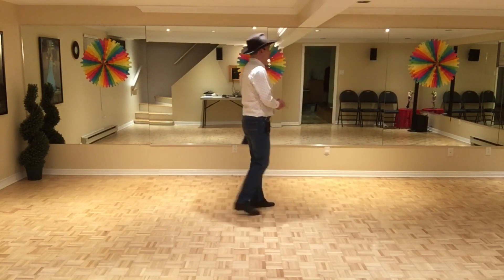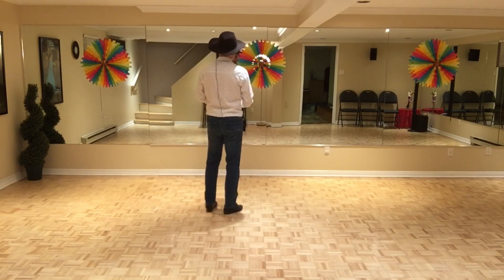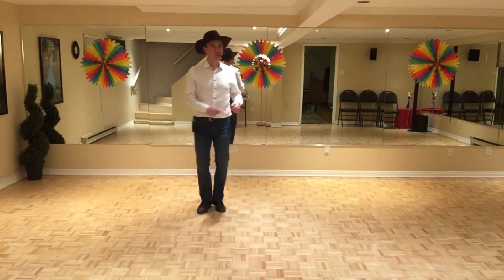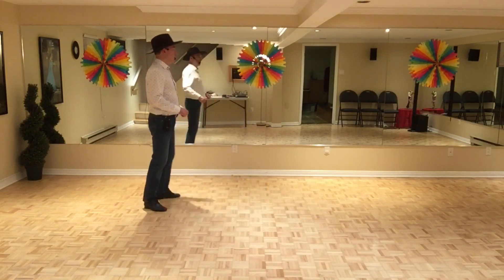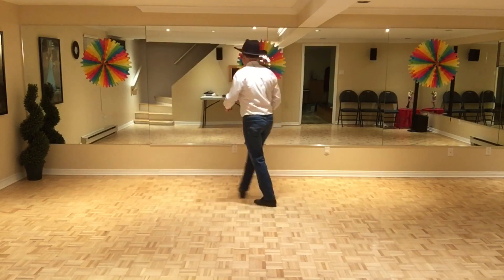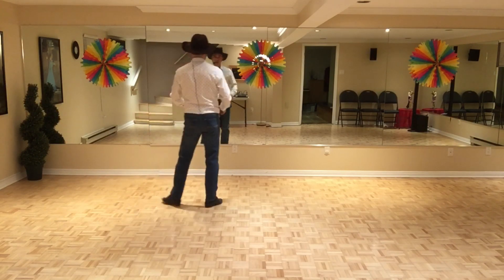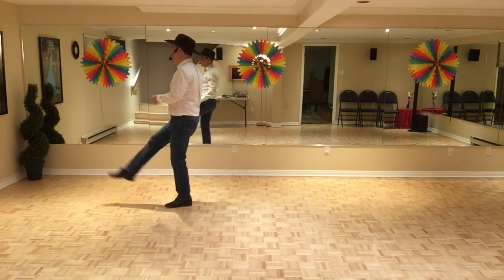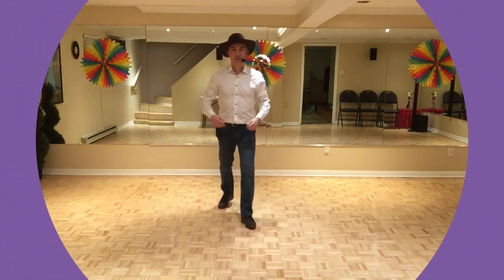Those Boots Line Dance (Tutorial English & French / Tutoriel Anglais & Français)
Those Boots, 32C / 4W, Improver, choreo: Ivonne Verhagen(NL) & Jérémy Souppart(FR), music: Those Boots (Deddy’s Song) - Lainey Wilson : (Bell Bottom Country). January 2023. No Tags and Restarts on wall 4 after 4 counts and on wall 7 after 24 counts.
0:00 Intro & Teach in English
7:42 Teach in French / Explications en français